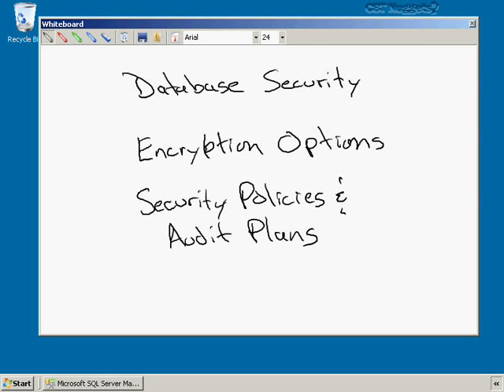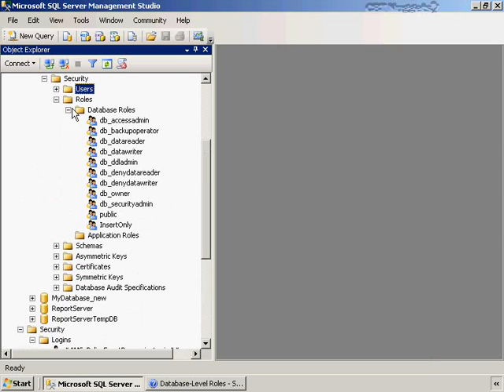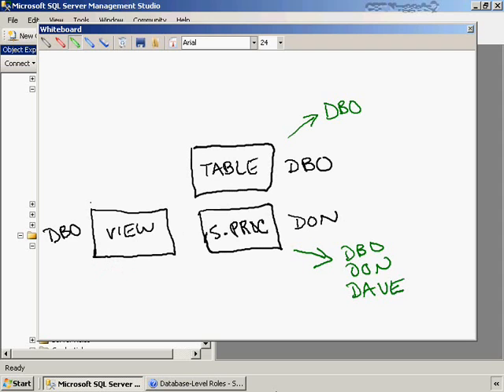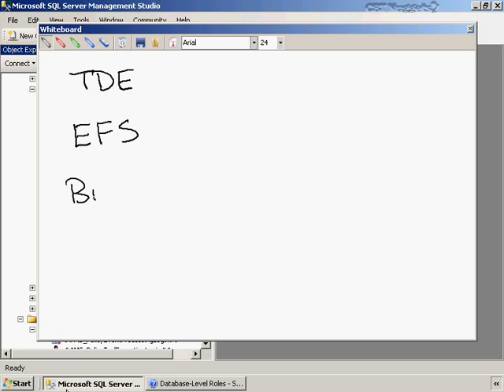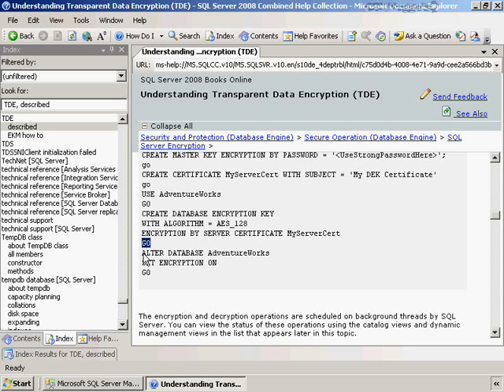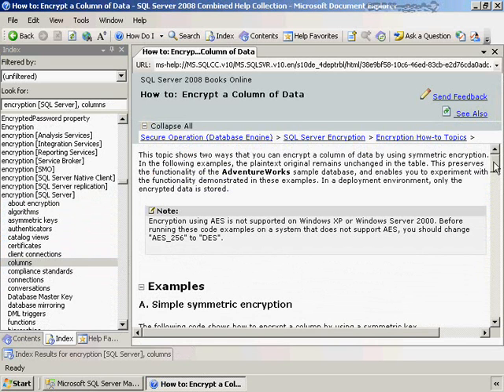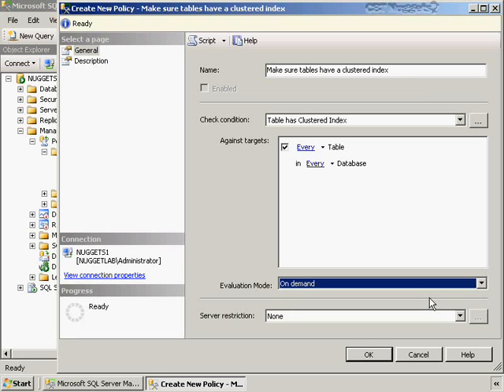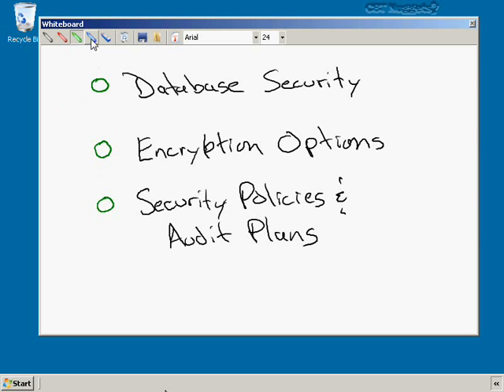SQL Server 2008 movies 09